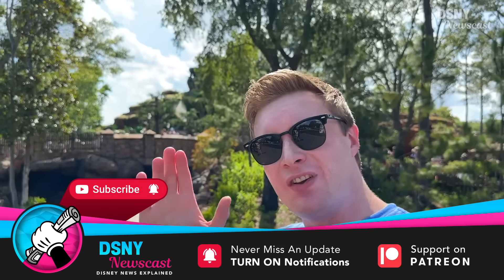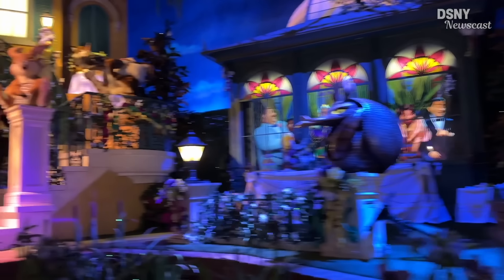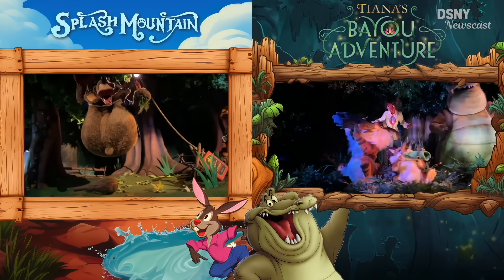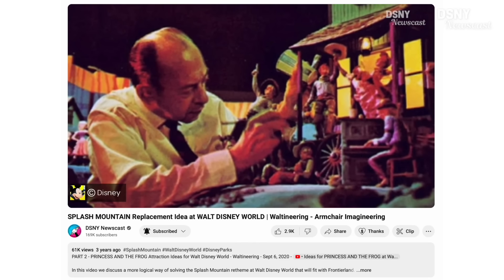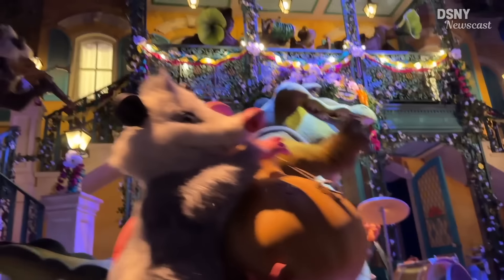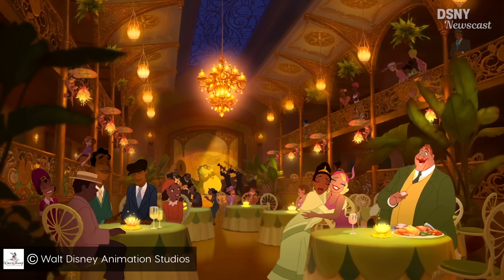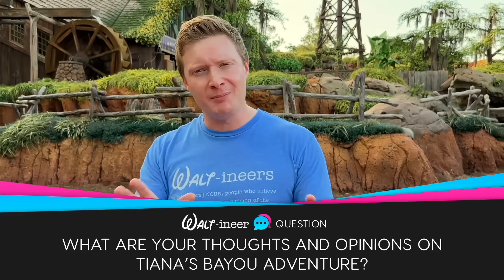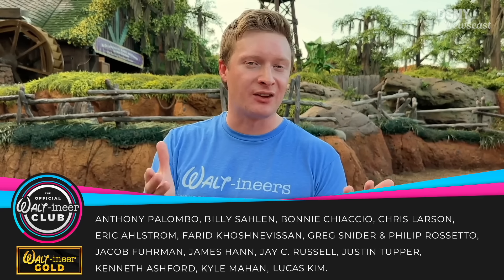HONEST REVIEW of Tiana's Bayou Adventure at Disney World - Disney News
With Tiana's Bayou Adventure opening on June 28th at Walt Disney World, join me for a preview of the attraction and my first impressions and IN-PERSON HONEST REVIEW after riding it at Magic Kingdom.